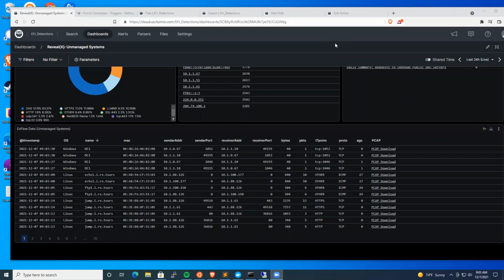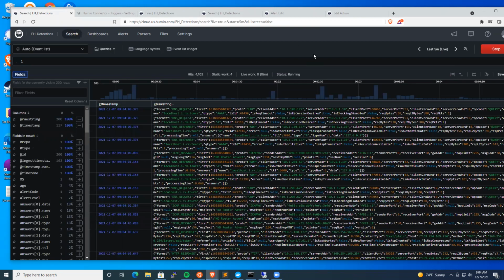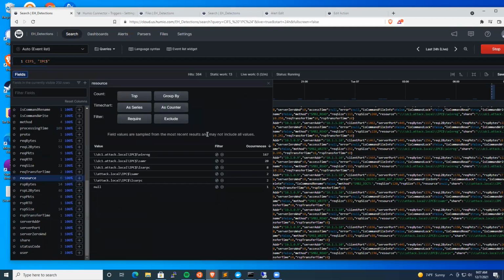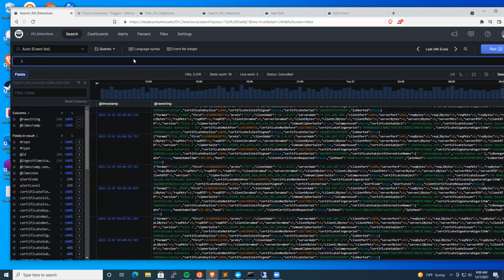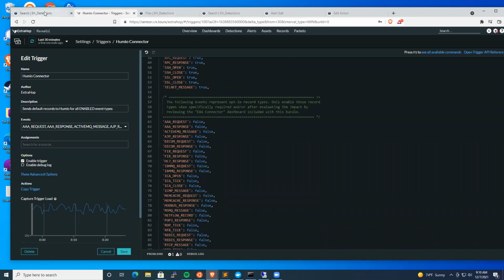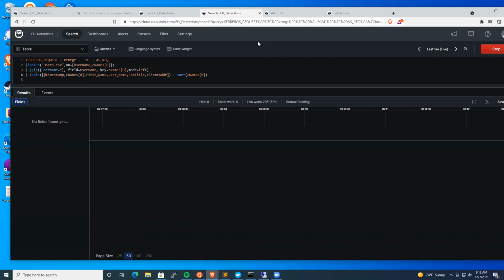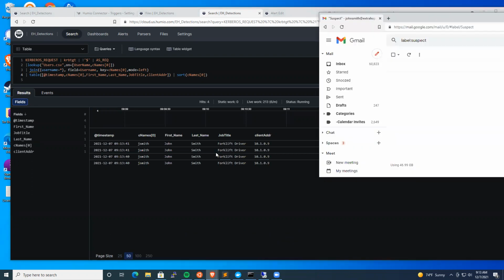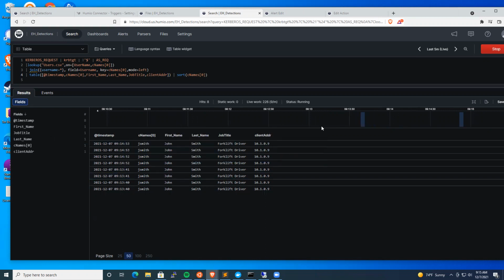Reveal(X) Humio Layer 7 Integration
This is a demo of using the Reveal(X) Layer 7 metrics with Humio and using the lookup feature with a Humio CSV file.